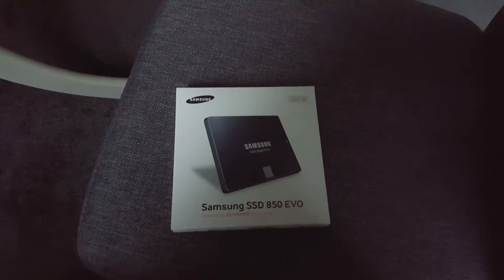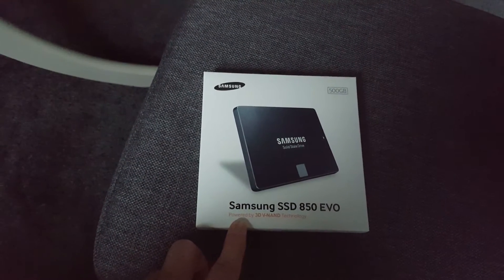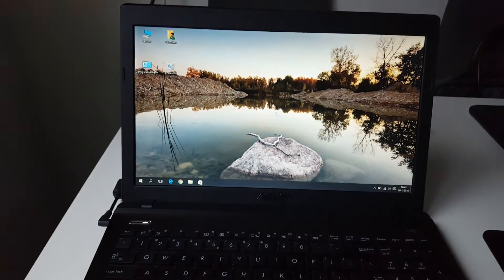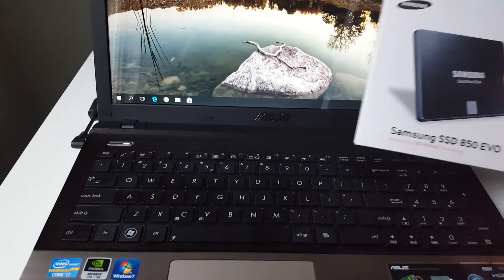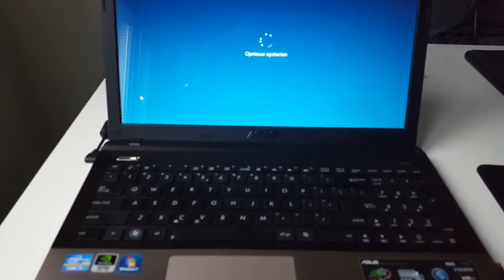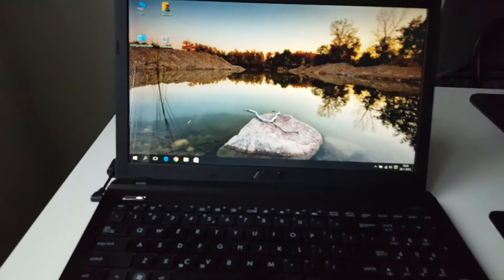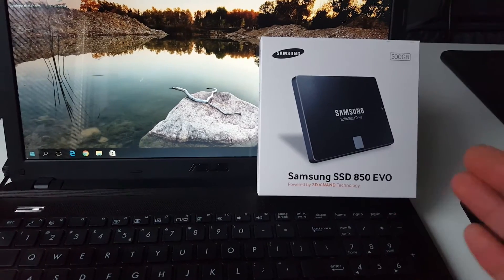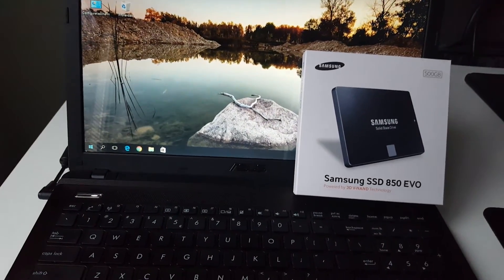Samsung SSD 850 EVO 500GB - Windows 10 startup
Laptop configuration:
OS: Windows 10
Asus A55V
15,6"
Intel Core i7-3610M, 2.3GHz
8GB memory
500GB Samsung SSD 850 EVO
Nvidia GeForce 610M - 2GB

The startup speed is incredible!
Diablo 3 en StarCraft 2 playing on this laptop is amazing!